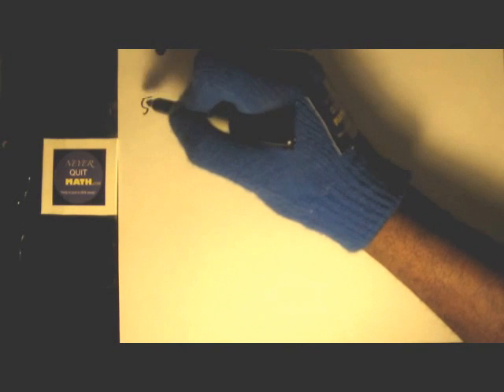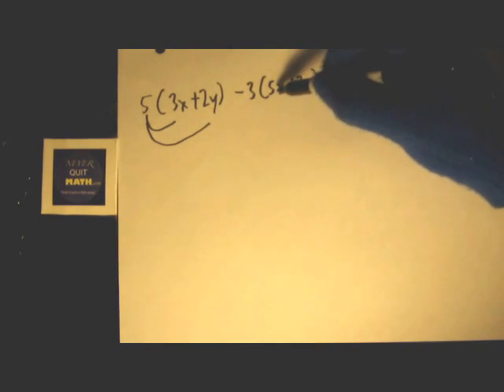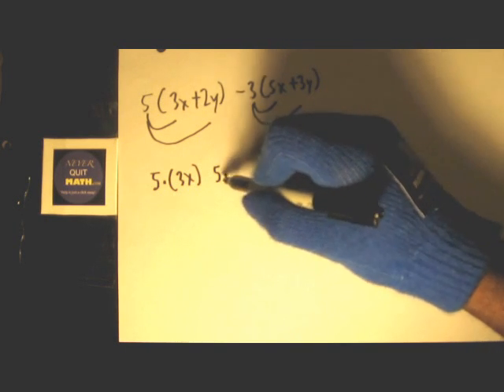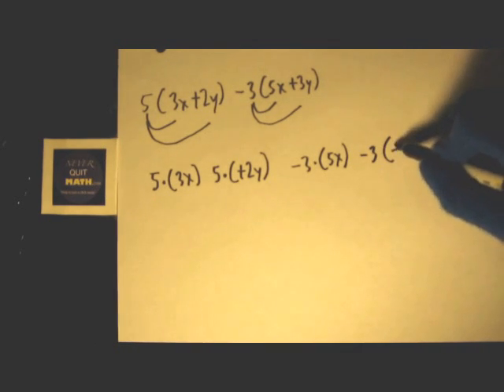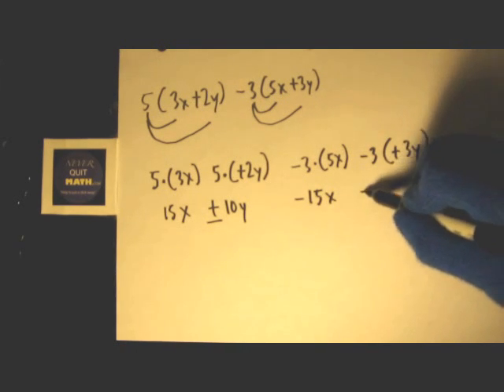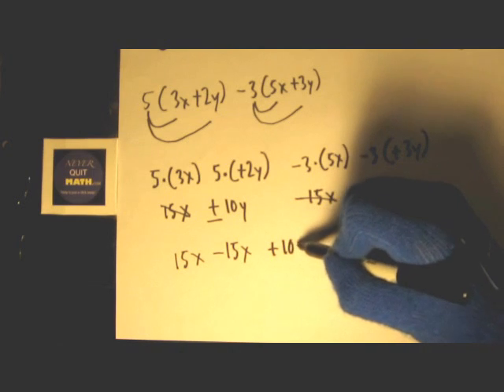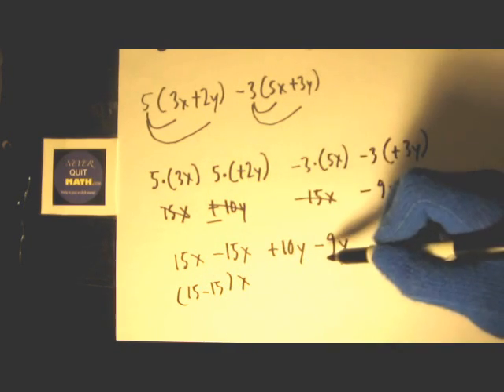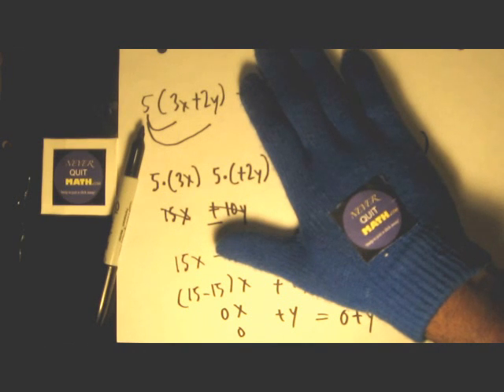Distributive Property with Variables 2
Apllying the distributive property to the coefficients of variables